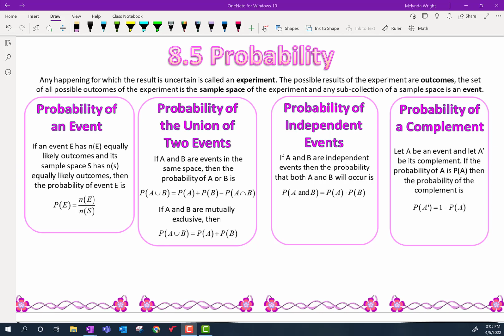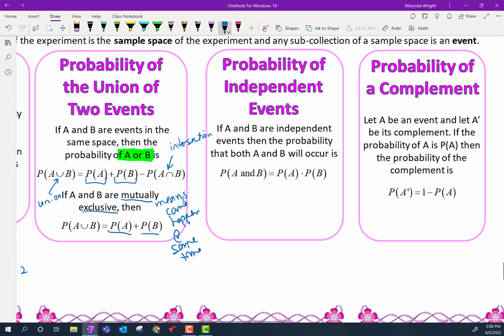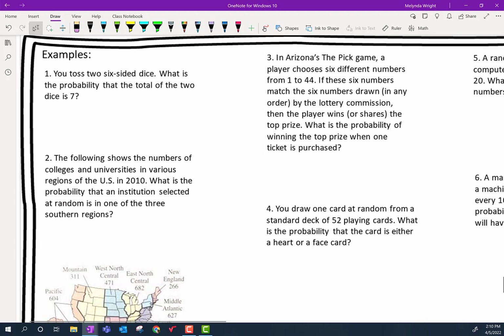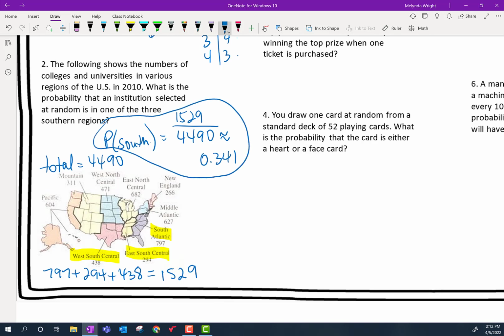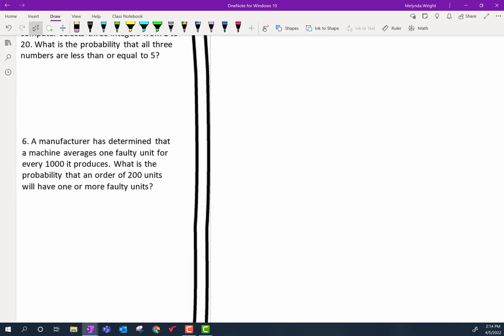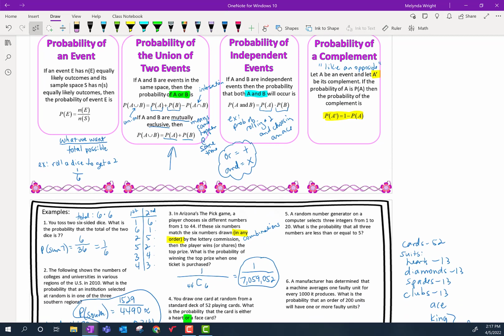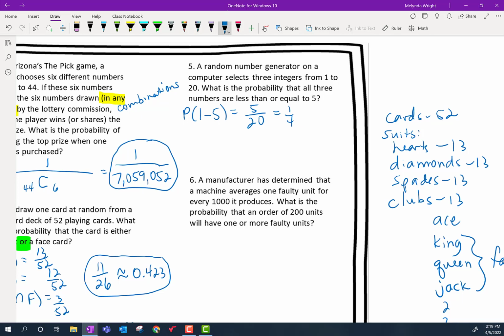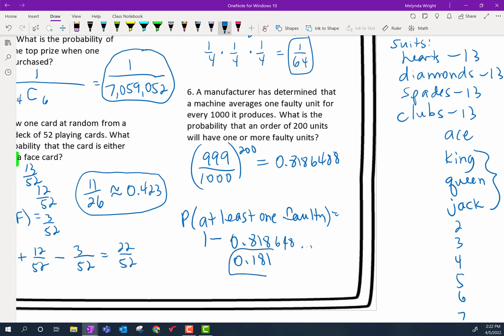Alg 2 H 8-5 Probability